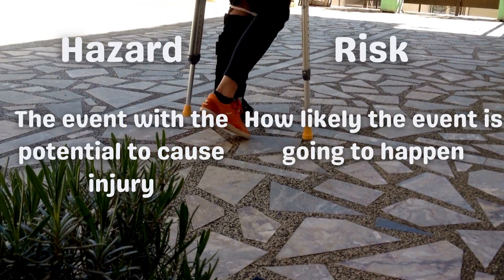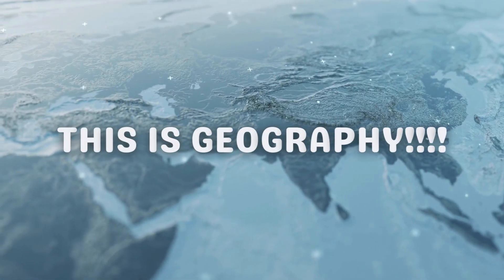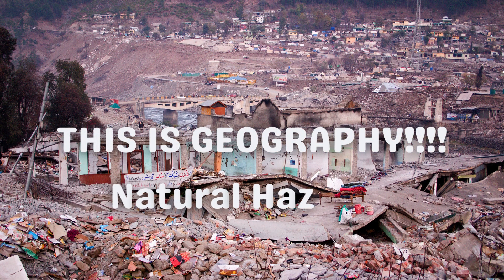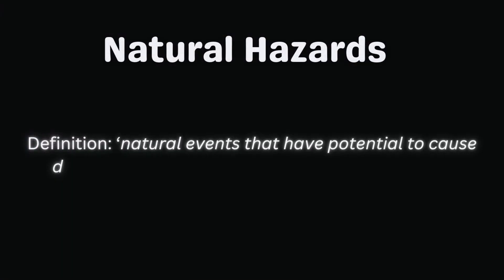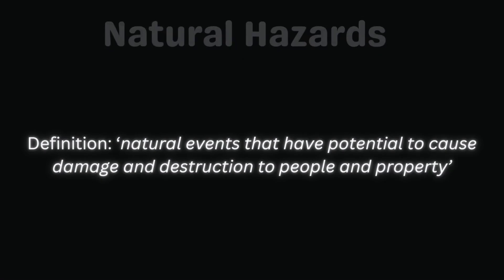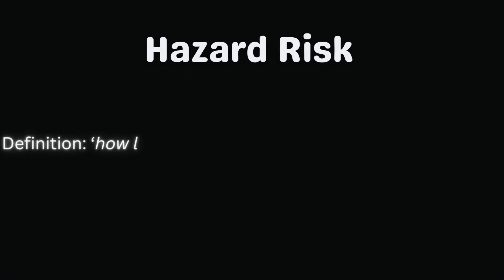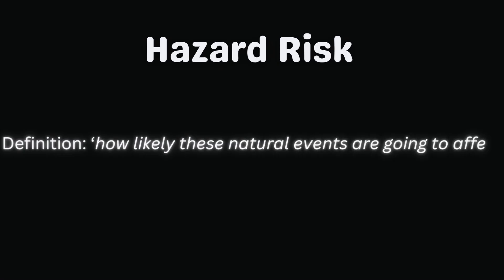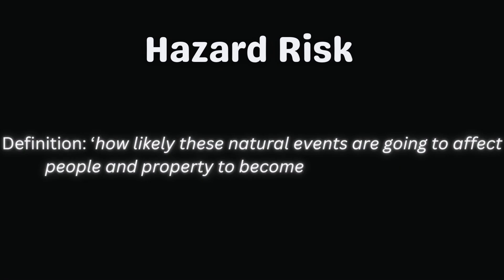What are Natural Hazards and the Hazard Types?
This video shows what natural hazards are and the different categories that natural hazards fall into